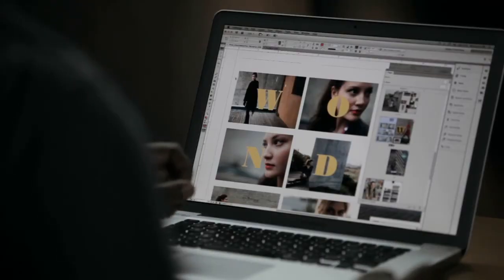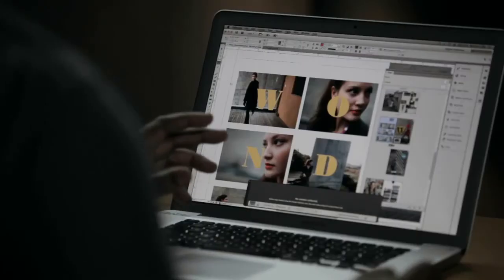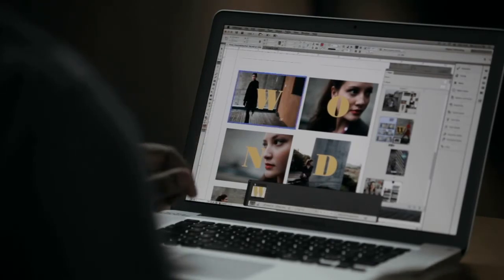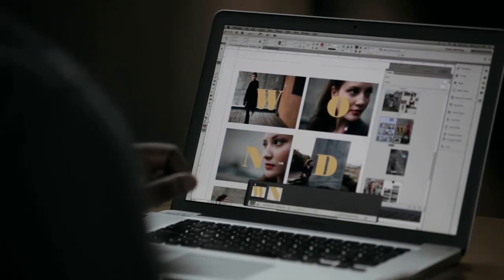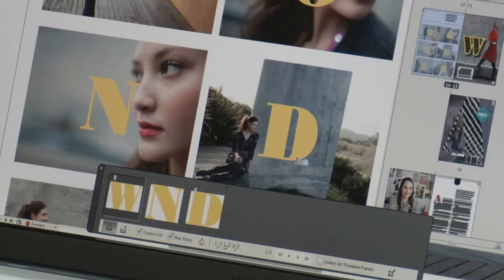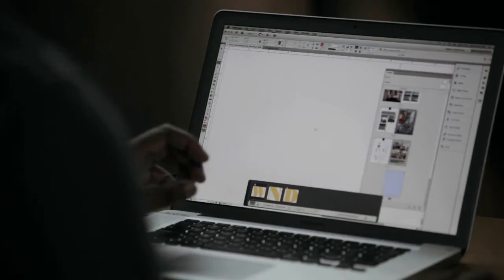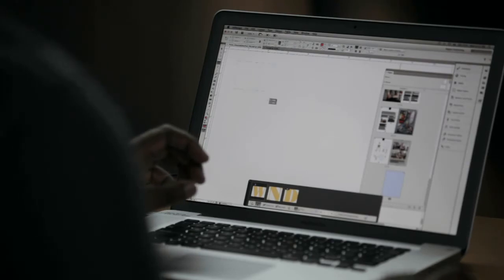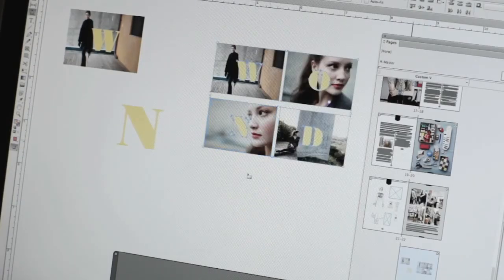Adobe InDesign CS6 - Content Collector Tools